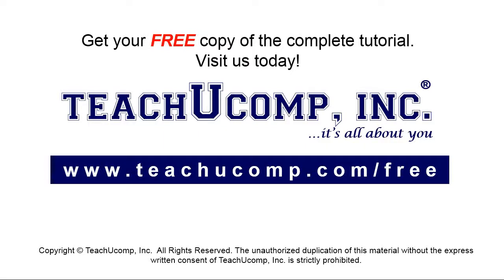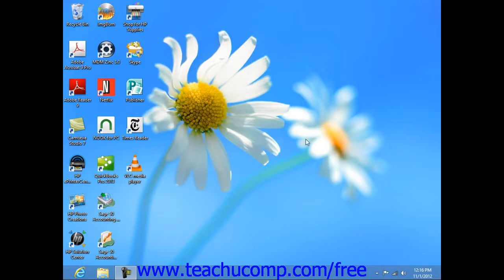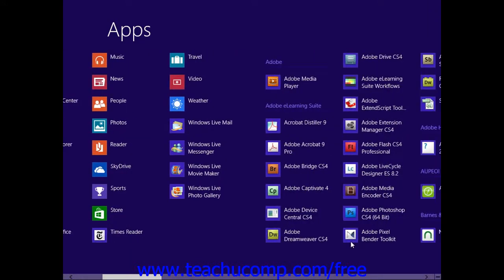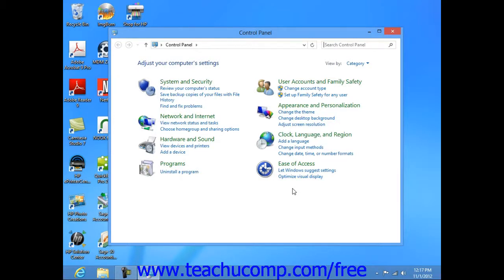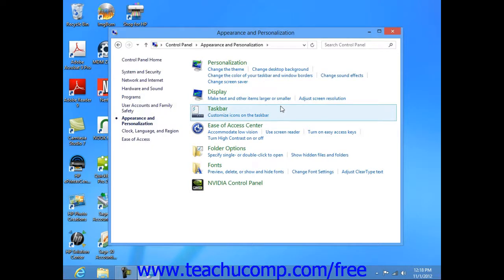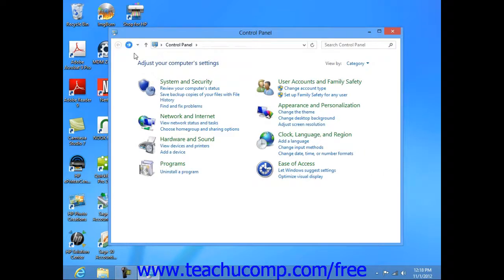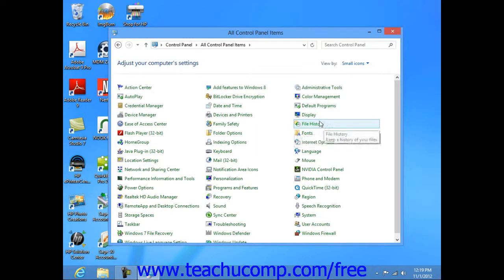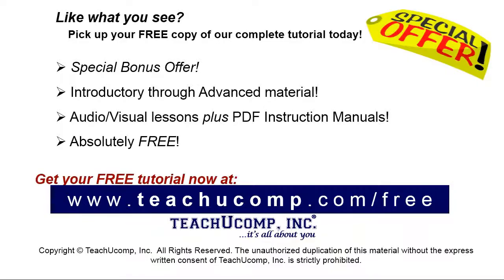Windows 8 Tutorial The Control Panel Microsoft Training Lesson 4.1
Learn about The Control Panel in Microsoft Windows - the most comprehensive Windows tutorial available. Visit us today!